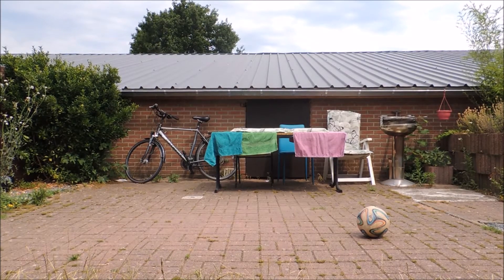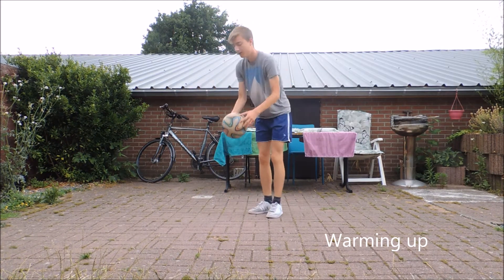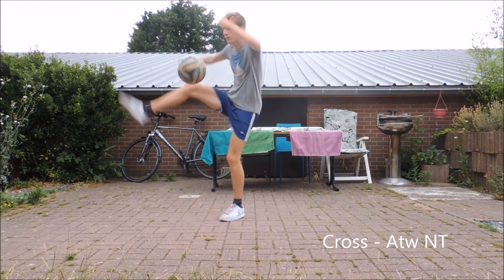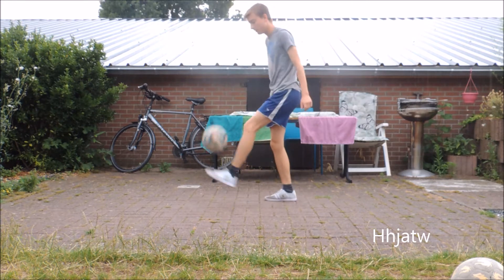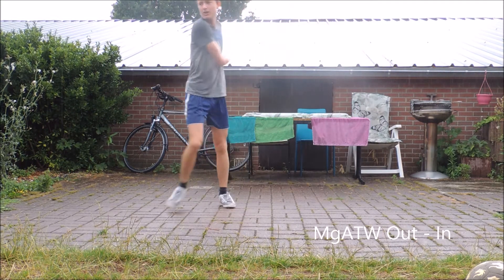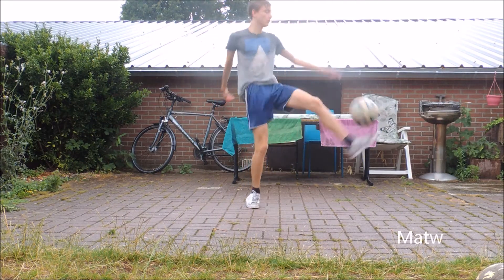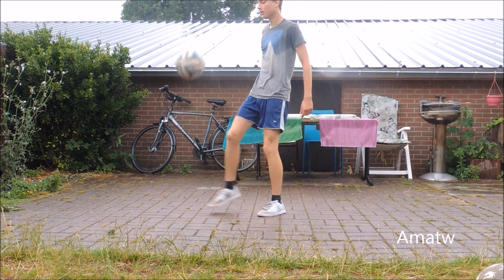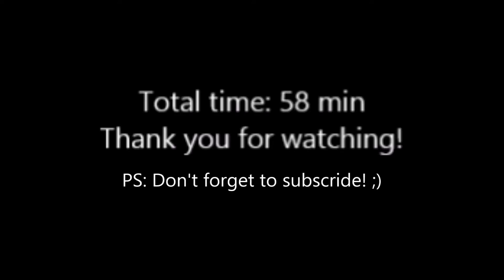Tim Bonnarens Freestyle Football: training vlog - Episode 2